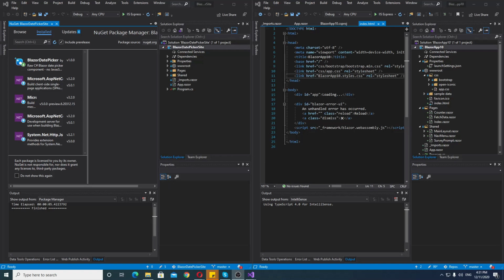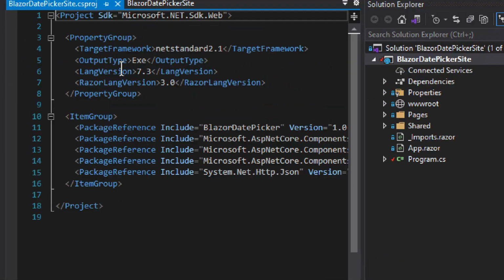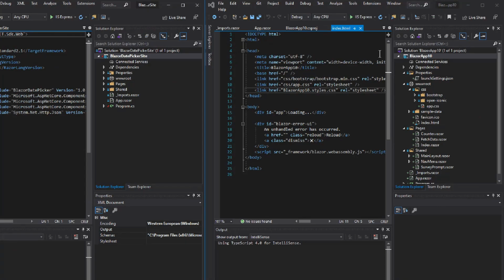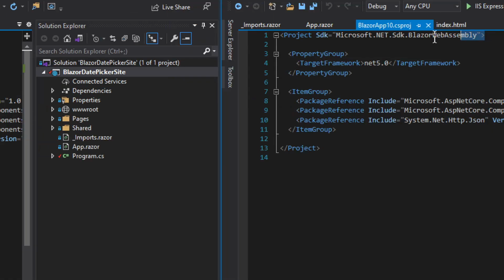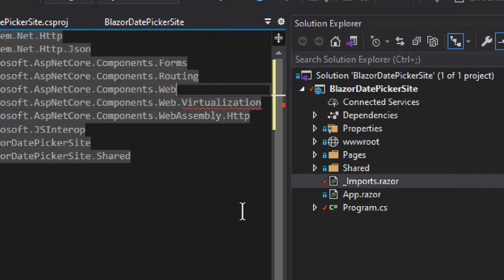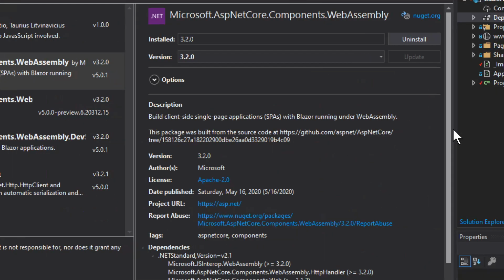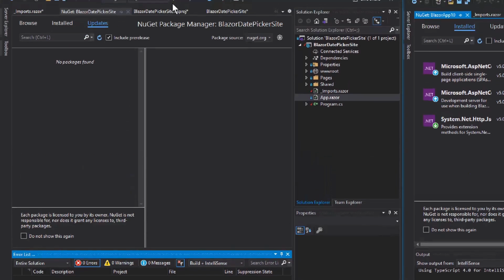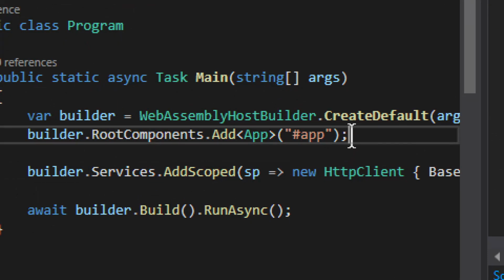How to Move Blazor from .NET CORE to .NET 5